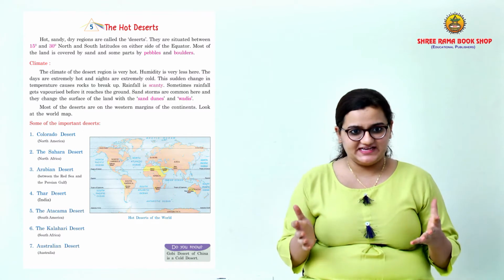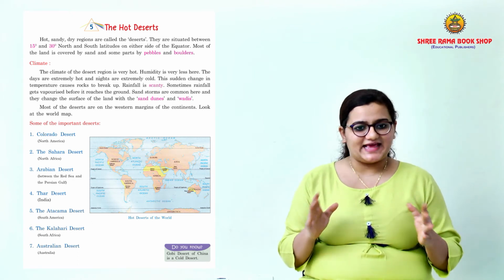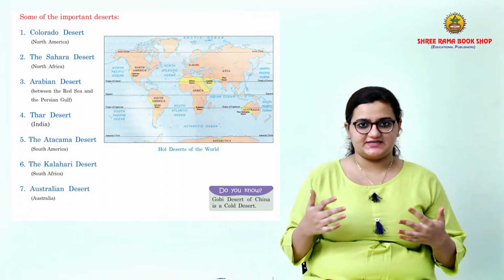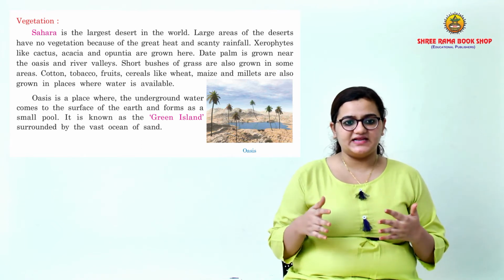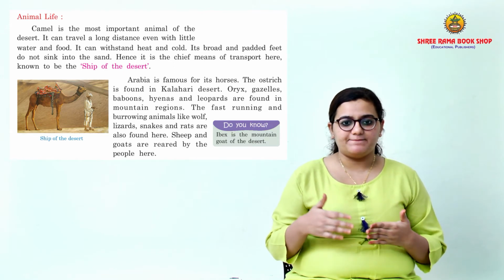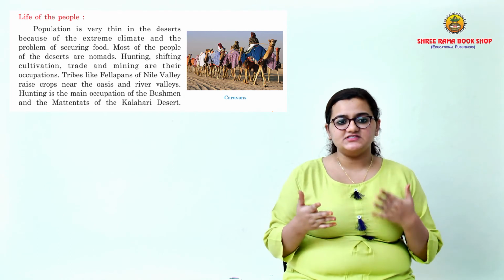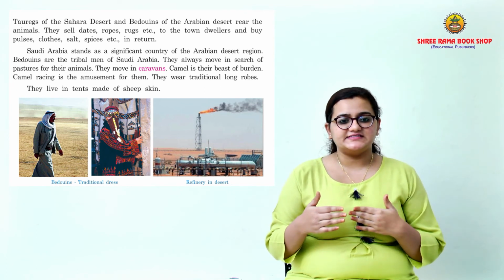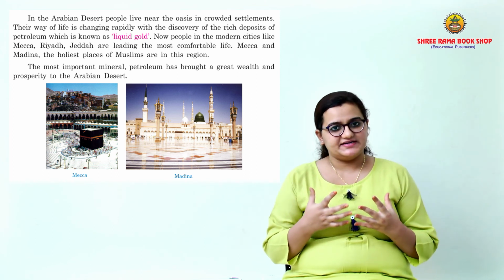Online Classes | Class 5 | Social Studies | 5. The Hot Deserts